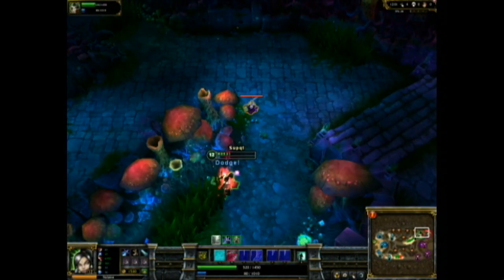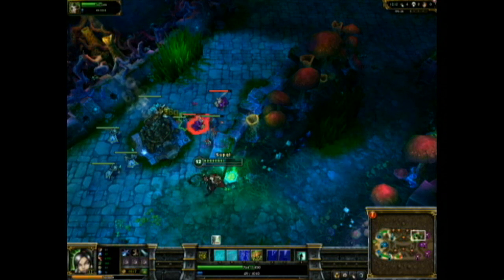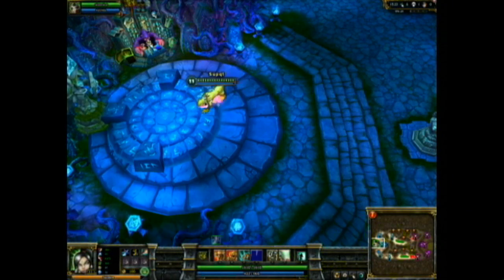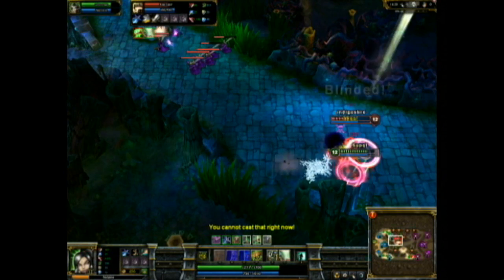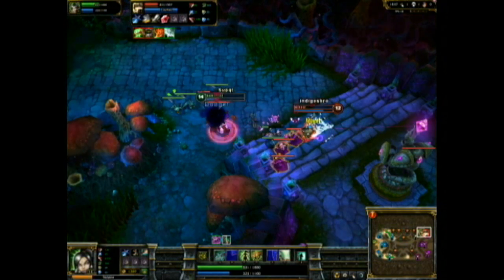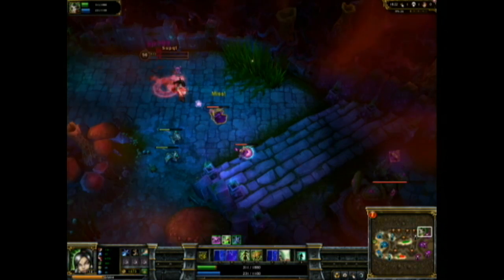League Top Ten Presents: Nidalee Champion Preview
Nidalee the Bestial Huntress, presented by Faro.

Apologies for the delay, we've had a myriad of technical issues.